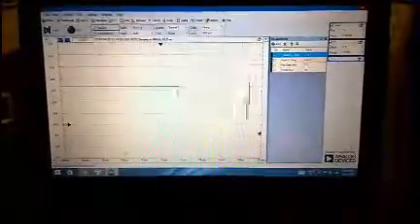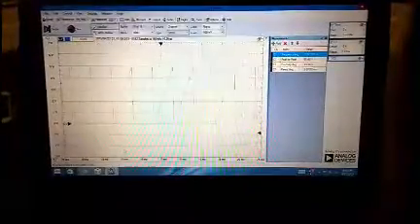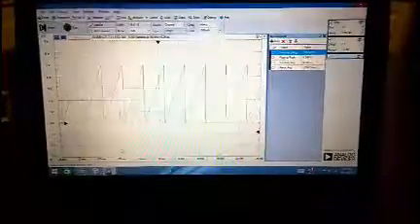Project 2 Video